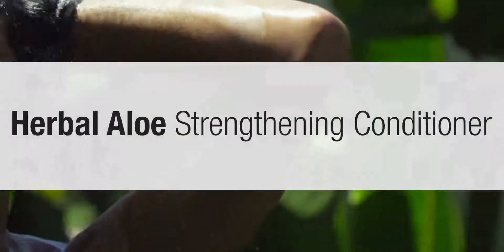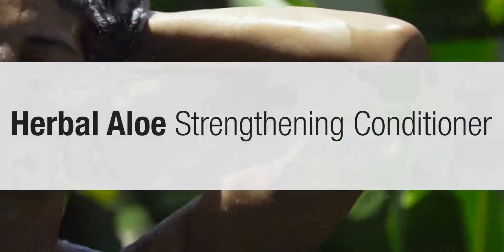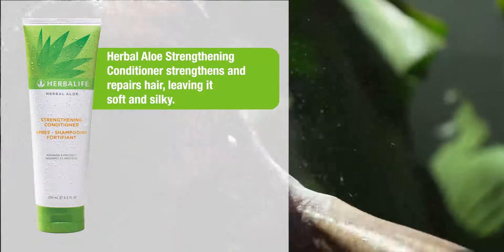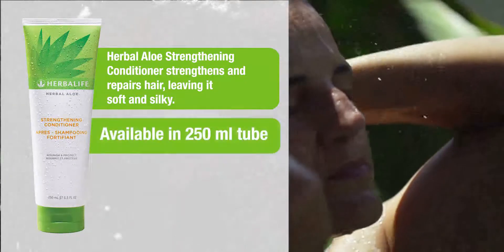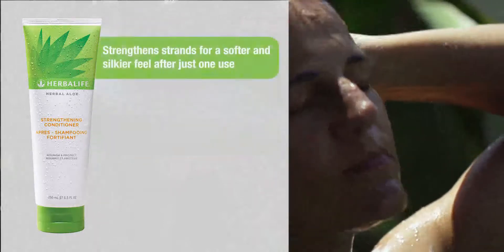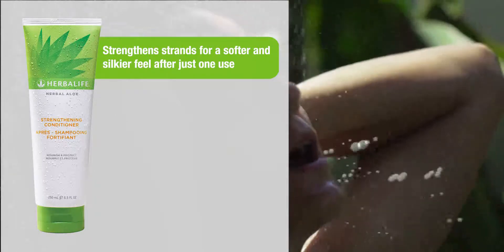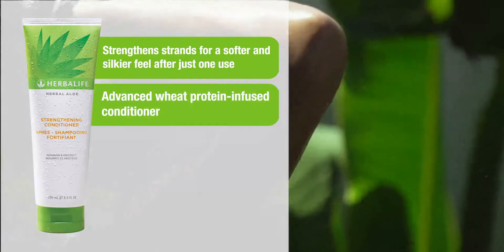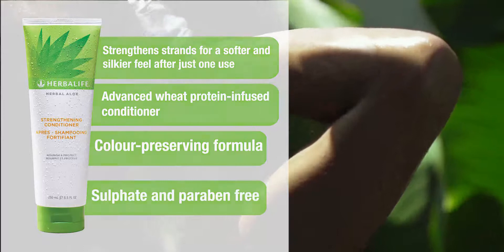Aloe Strengthening Conditioner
Herbal Aloe Strengthening Conditioner is  clinically proven to strengthen and repair hair, leaving it soft and silky.

Key Benefits:

Strengthens strands for a softer and silkier feel after just one use
Advanced wheat protein-infused conditioner*
Colour-preserving formula
Sulphate and paraben free
Directions for use:

Massage into hair. Leave on for up to 3 minutes. Rinse thoroughly.